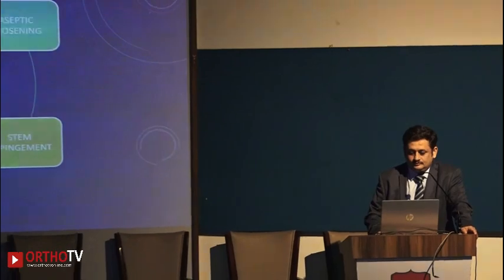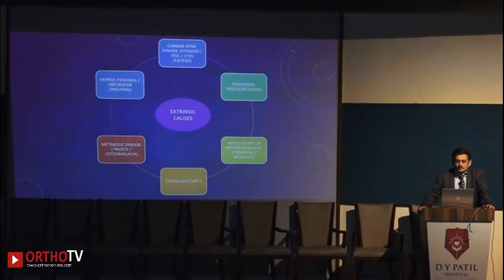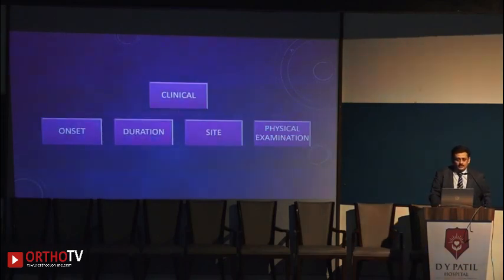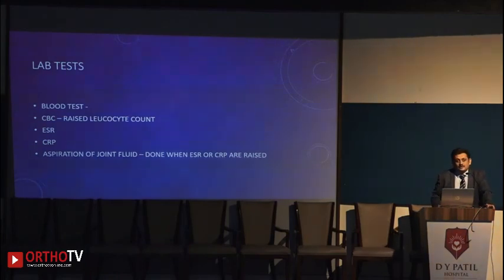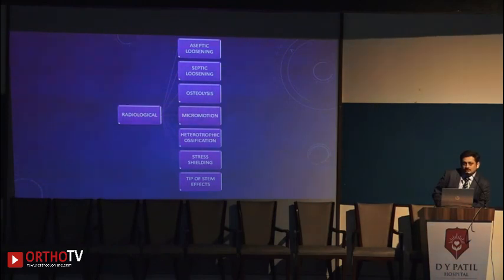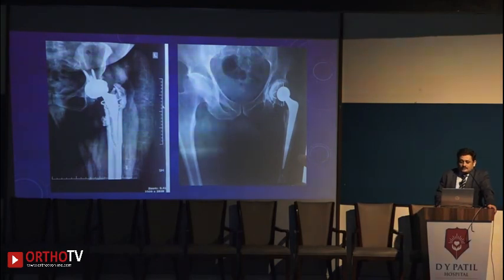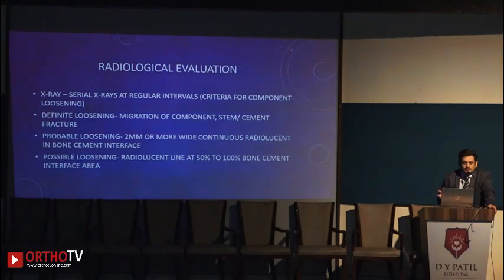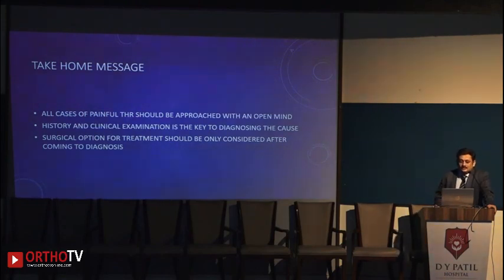NMOACON 2022 : SOLVING A PAINFUL THR - DR. PRAMOD BHOR